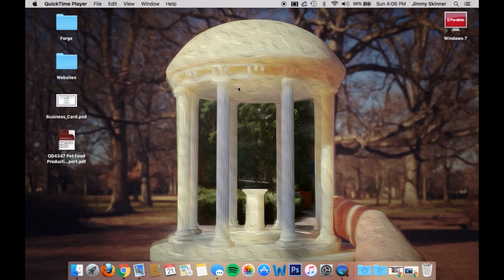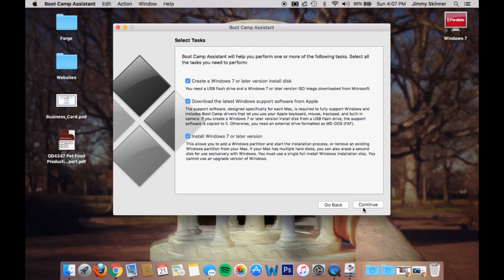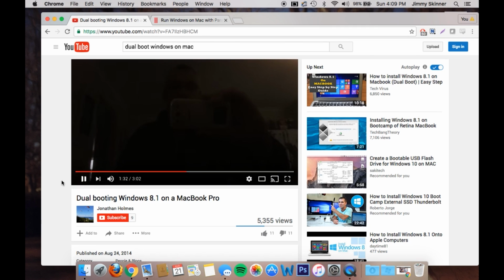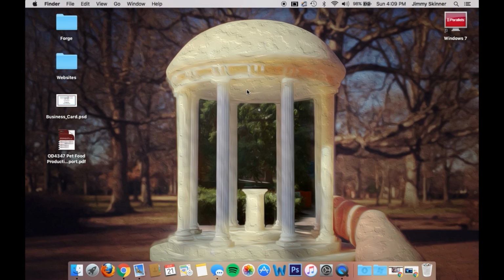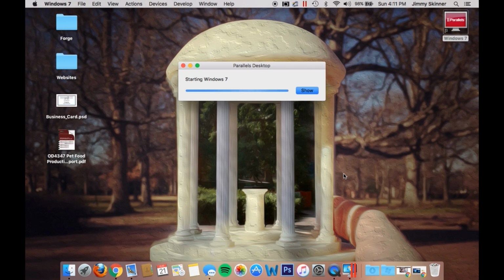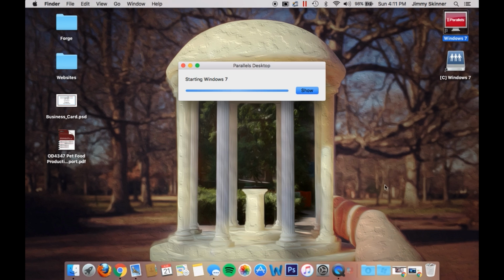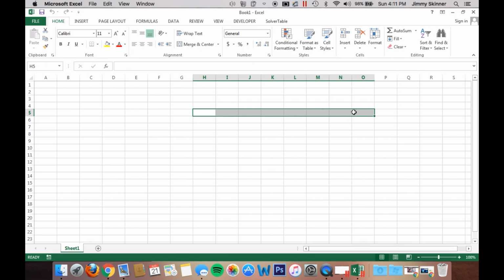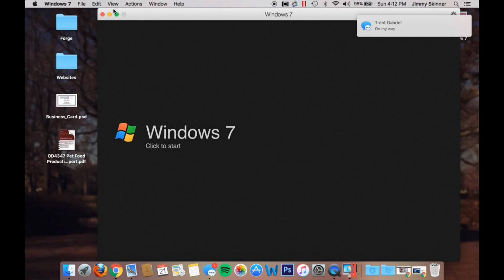Bootcamp Vs Parallels For Mac